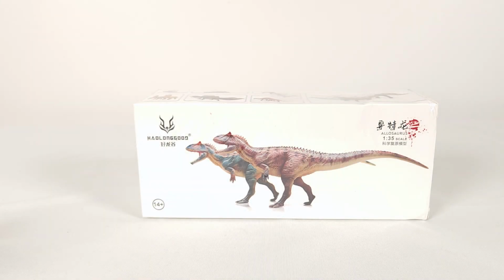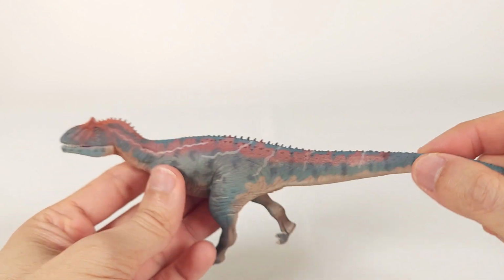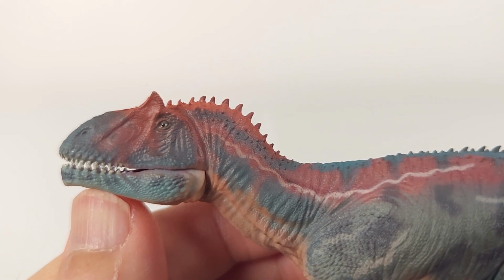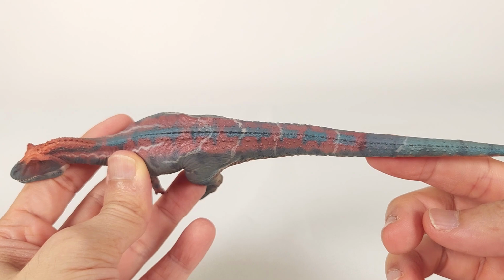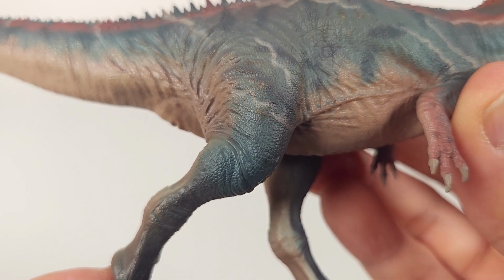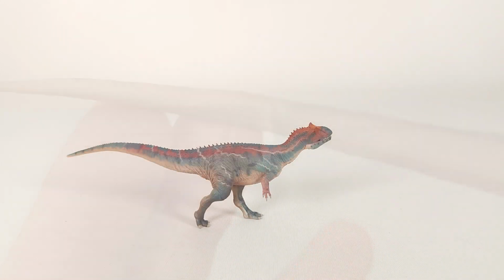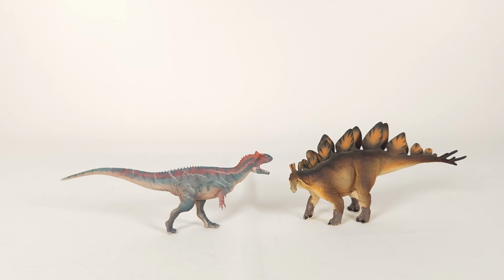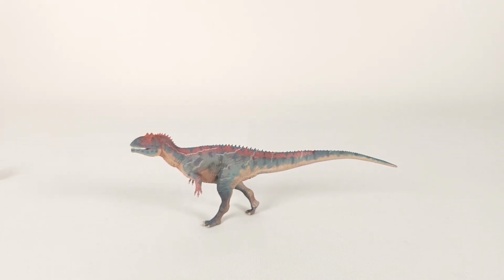256: Haolonggood Allosaurus (2023) Review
Well finally, Haolonggood has decided to give us a theropod! After a string of excellent herbivores, this Allosaurus mixes things up a bit.

This is a bit of a mixed bag for me. HLG has given it the kind of scale detail and also paint application you would expect. On its own it looks great. However, compared to the colours on the release images, it may disappoint some. In addition, there are some anatomical shortfalls that may be irksome to the most fussy collectors, but that I will have to leave it to you to judge!

All in all, a good effort after a hiatus from the unfortunate T Rex, and I look forward to see HLG grow from this.